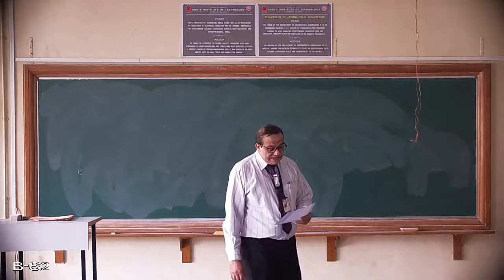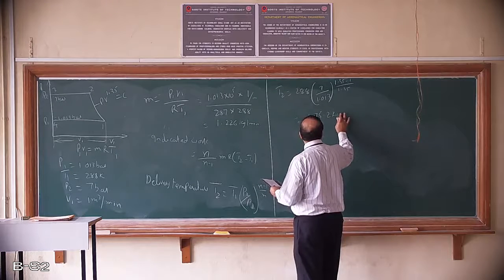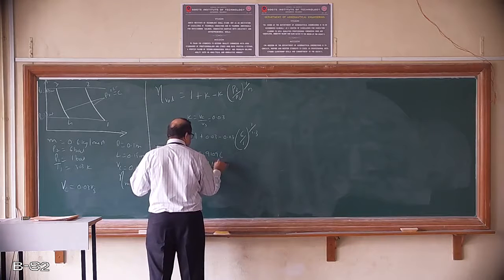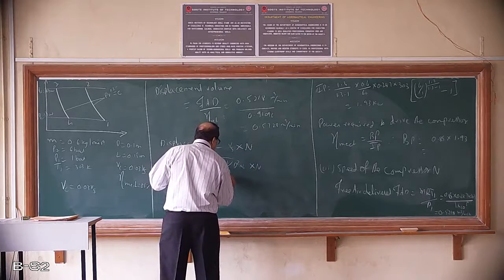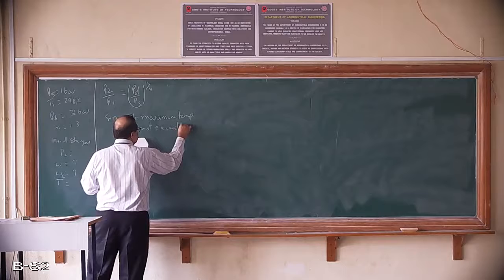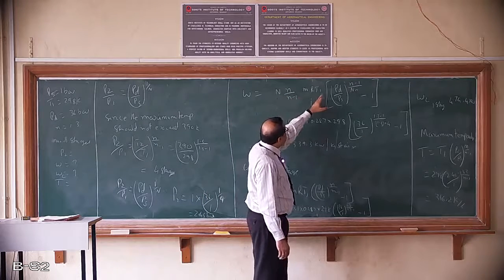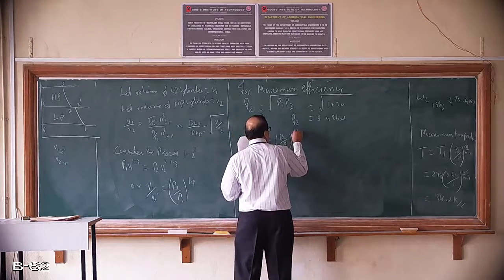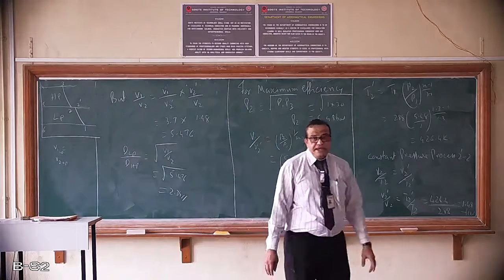reciprocating compressor Numericals 2 26052020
More numericals on reciprocating compressor